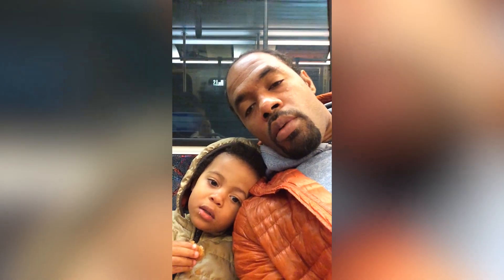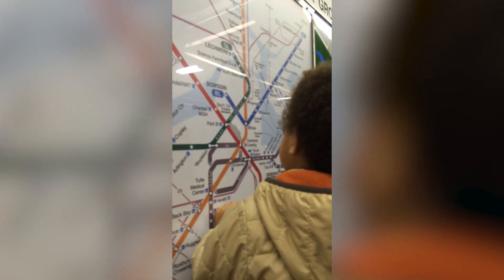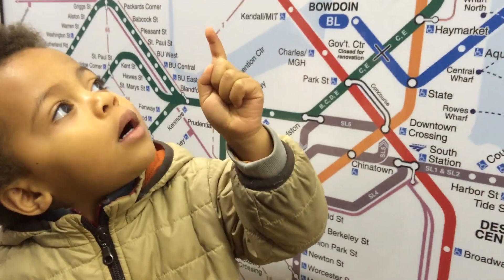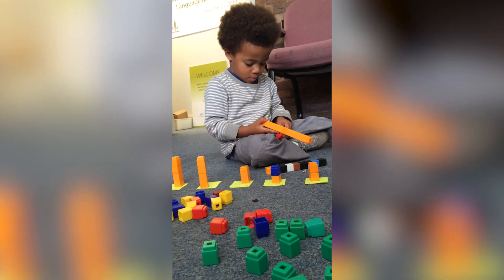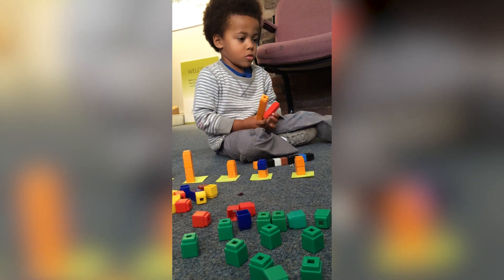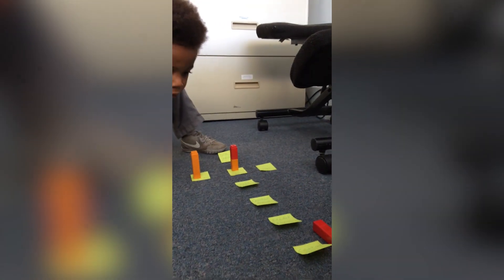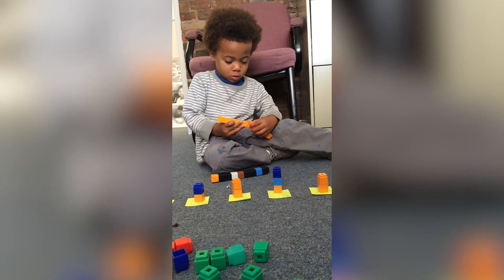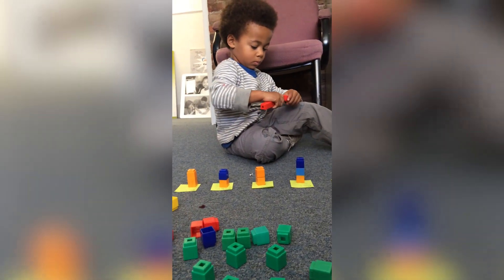Let's Ride Some Trains!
Part of a presentation by Omo Moses at the 2019 Promising Math conference.

Family math is a current “buzz word” among early math educators. Different organizations define it differently, but it generally refers to math-related activities that happen outside the classroom and within the context of family relationships and everyday life. Given findings that early math achievement at preschool entry is predictive of later school success, and that there is an opportunity gap for children from under-resourced communities, we need to know more about how to activate and celebrate math learning in diverse racial, ethnic, cultural and socio-economic family and community contexts.

Early math learning in family and community contexts

Promising Math 2019 provided opportunities to address these concerns through the sharing and building of knowledge, and the development of new partnerships and networks of concerned stakeholders. Operating from the position that mathematics is both vitally important and an opportunity for joyful learning and relationships, our convening highlighted recent research on contexts where early math learning takes place before and outside of school. The goal was to connect diverse participants from varying backgrounds and offer examples of new frameworks for understanding culturally- and linguistically-diverse family interactions around mathematics.

Promising Math 2019 took place November 15th and 16th at Erikson Institute in Chicago, Illinois.